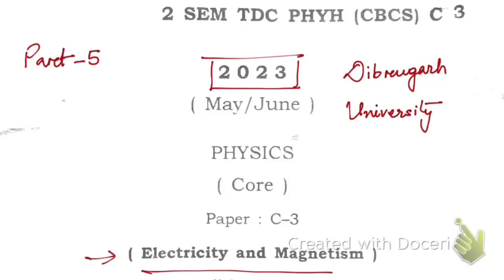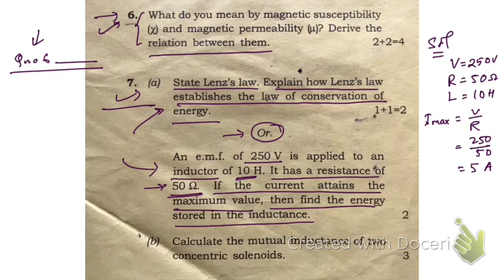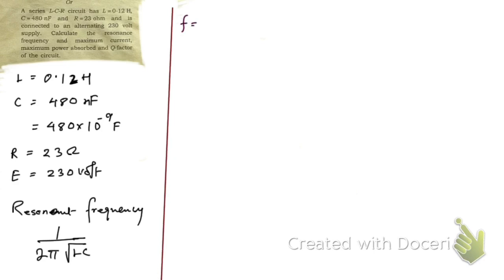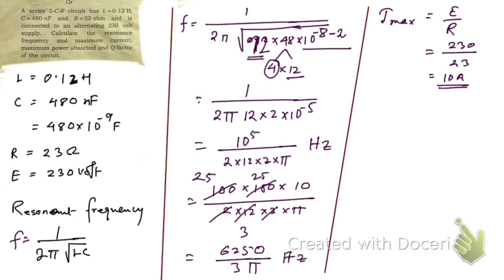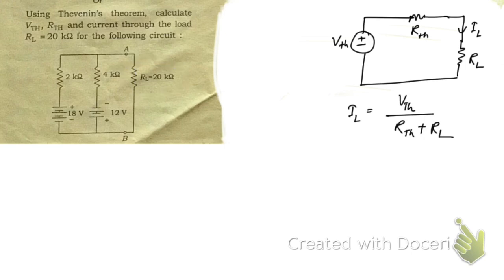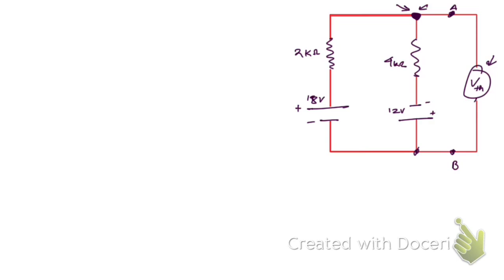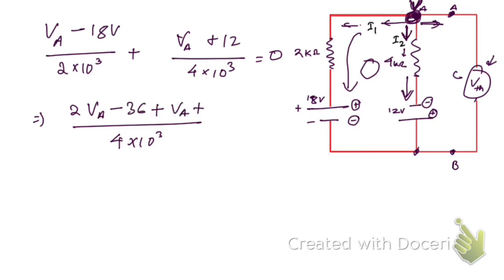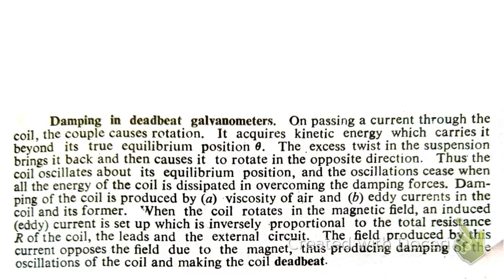Solved paper Electricity and magnetism 2nd SEM 2023 Dibrugarh University Part5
Solved paper Electricity and magnetism 2nd SEM 2023  Dibrugarh University